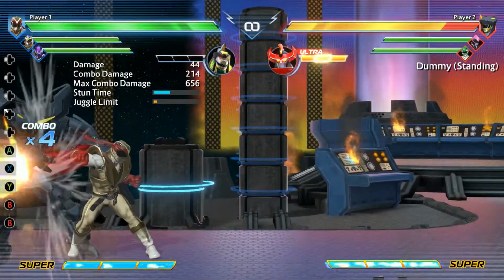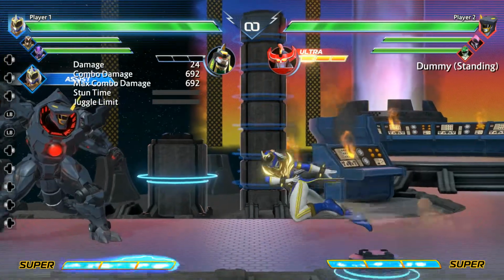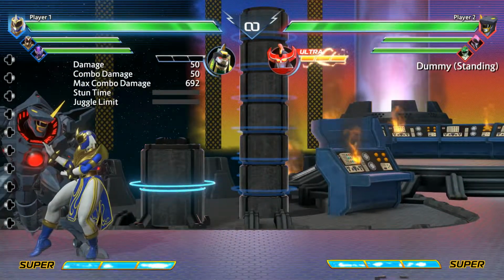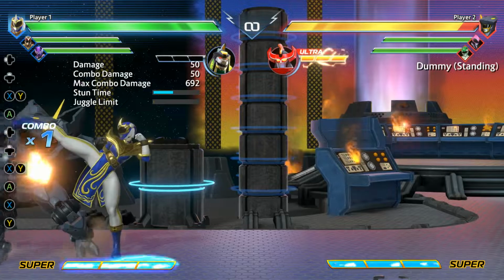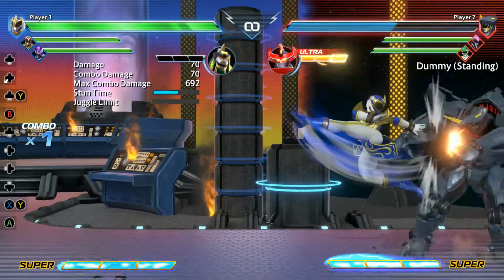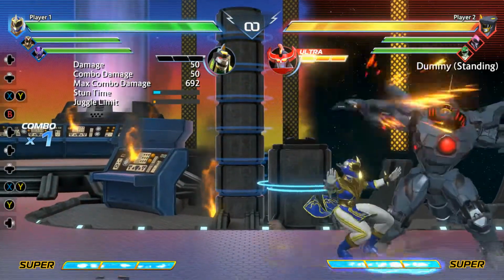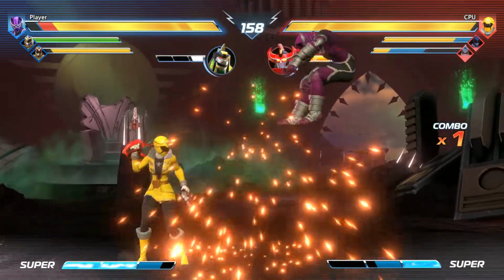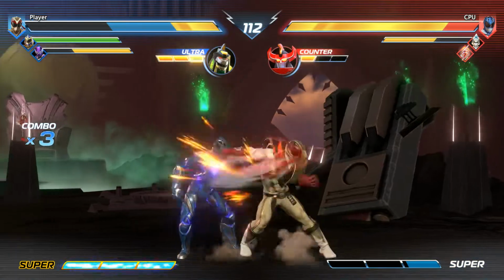Battle for the Grid - quick Ryu and Chun Ranger overview